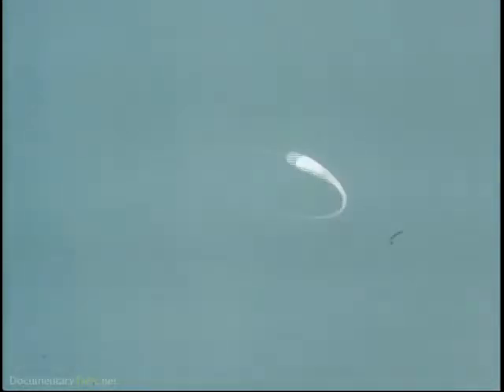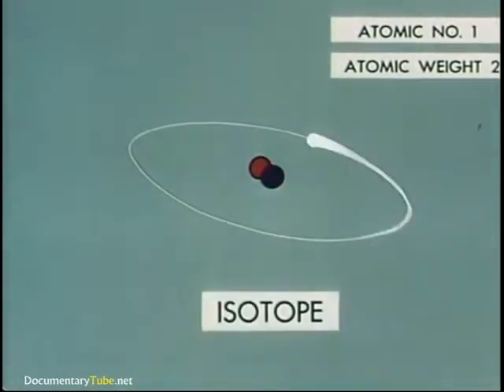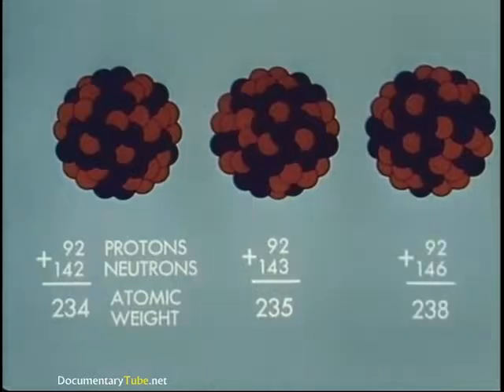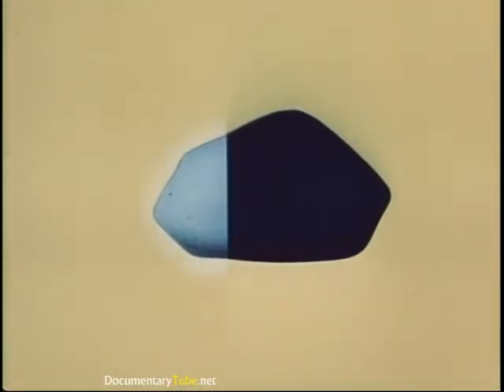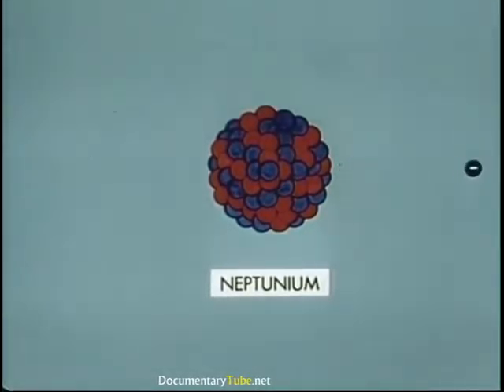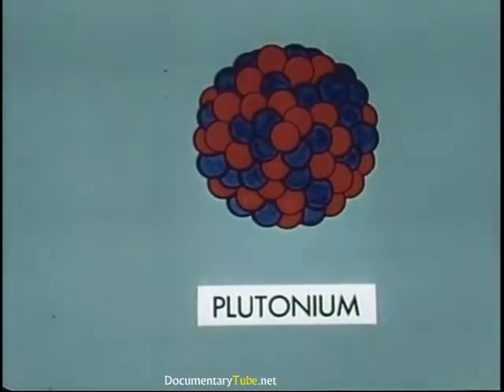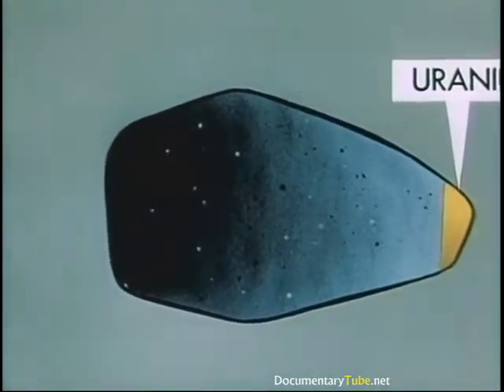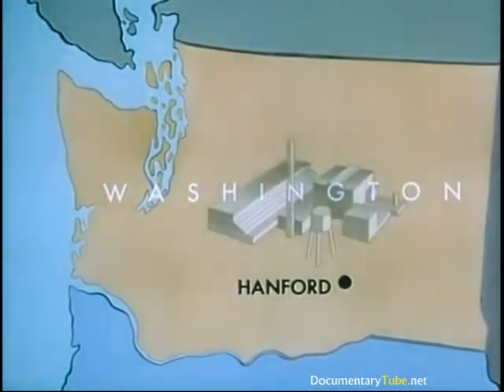❤HOW IT WORKS The Atomic Bomb Full Documentary 720p HD